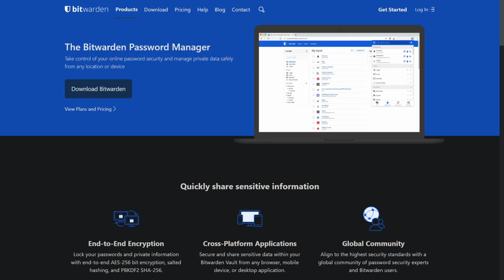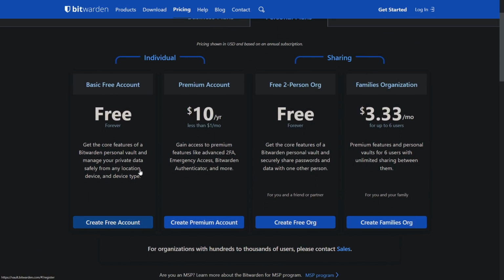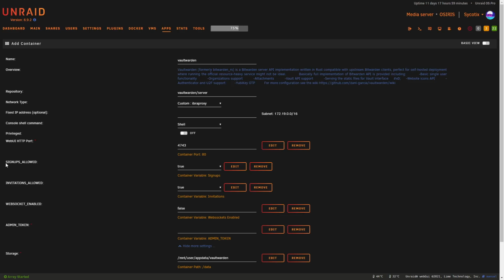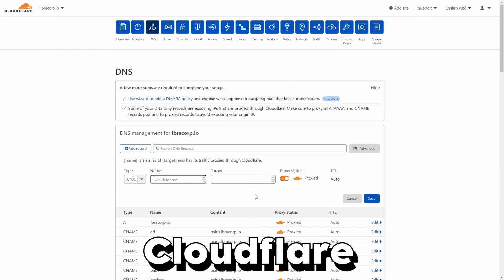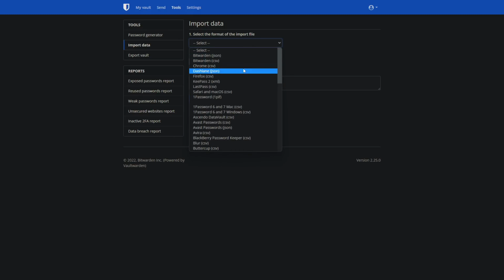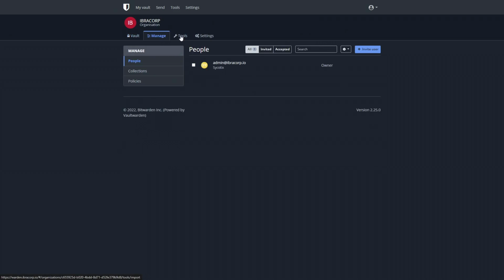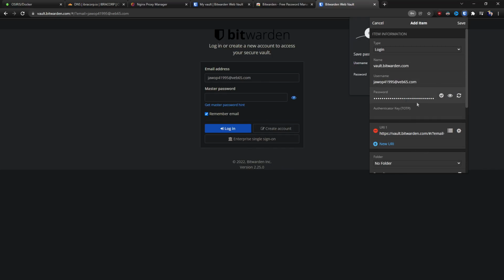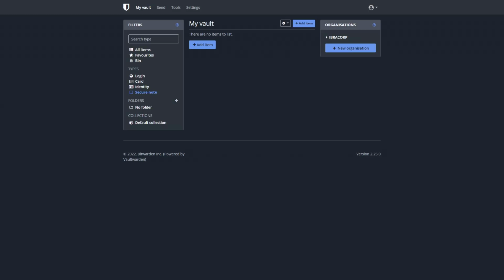Bitwarden: The Best Selfhosted Password Manager?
Today, we're going to show you Bitwarden and Vaultwarden and how to install and use them using Docker to store your and your family's (or teams) passwords securely!

Bitwarden is a free and open-source password management service that stores sensitive information, such as website credentials, in an encrypted vault.

Vaultwarden is an unofficial Bitwarden server implementation written in Rust. It is compatible with the official Bitwarden clients and is ideal for self-hosted deployments where running the official resource-heavy service is undesirable.

Vaultwarden is targeted towards individuals, families, and smaller organizations. Developing features mainly valuable for larger organizations (e.g., single sign-on, directory syncing, etc.) is not a priority. However, high-quality PRs that implement such features would be welcome.

🚀 Timestamps:
0:00 Intro
3:04 What is Bitwarden?
6:34 What is Vaultwarden?
8:42 Installation
13:11 Cloudflare
13:32 NGINX Proxy Manager
14:25 Configuration
21:19 Browser Extension
24:37 Desktop Version
36:06 Android/iOS